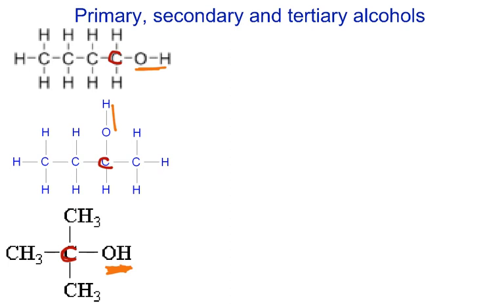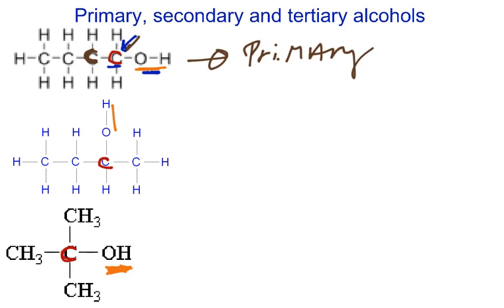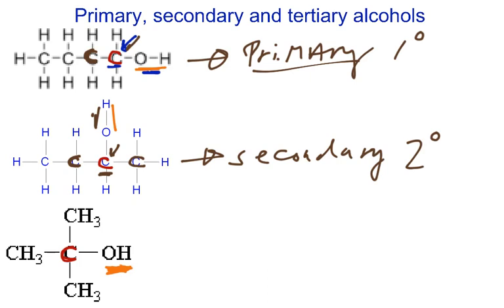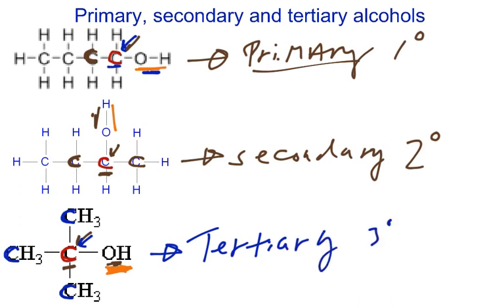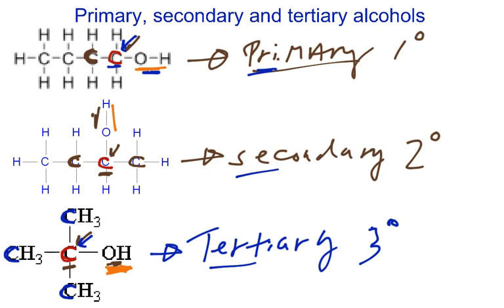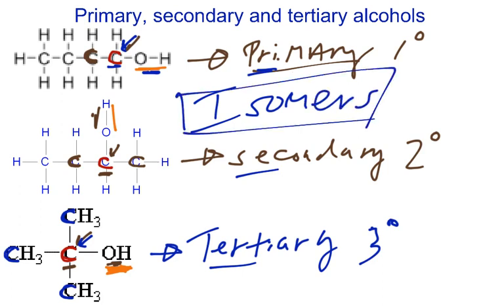Video # 69 Primary, Secondary And Tertiary Alcohols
Primary, Secondary And Tertiary Alcohols